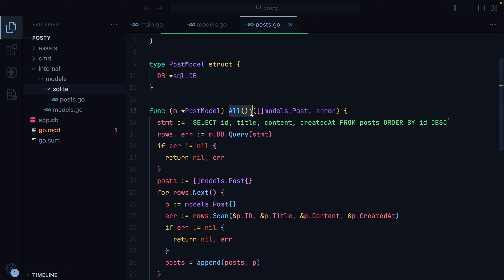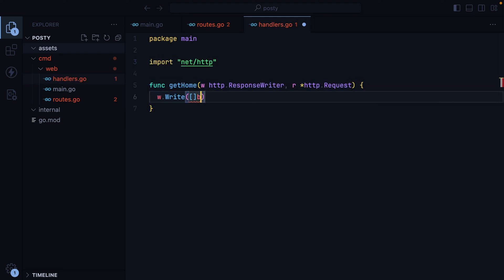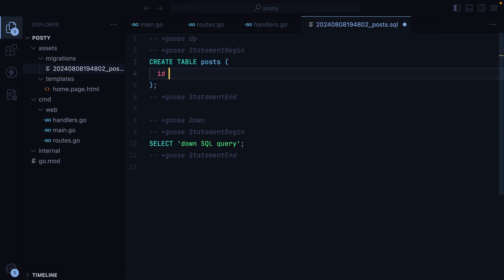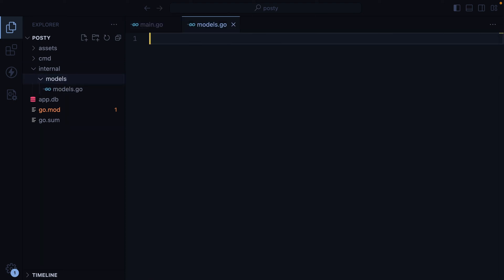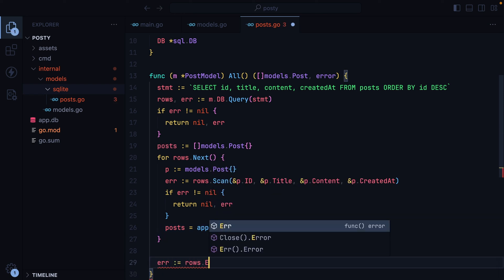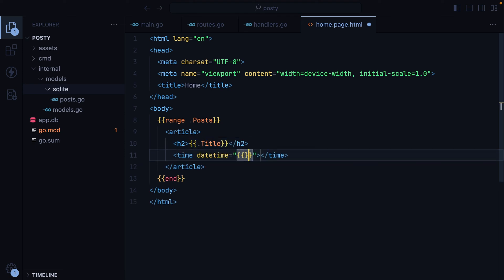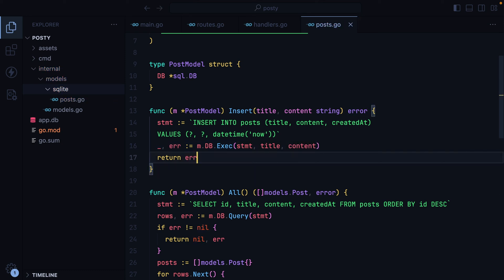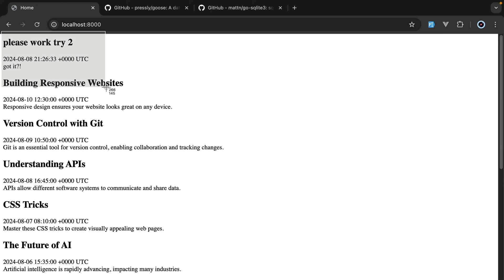Building a Go Web App with SQLite: From Setup to Post Creation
In this video, we’ll walk through how to build a simple Go web app from scratch. We’ll set up routes, handlers, and work with SQLite to store and display posts.

I'll also show you how to use Goose for database migrations, create templates for rendering HTML, and implement forms to create posts. It’s a complete hands-on guide for building a Go web app with templates, routes, and database integration.